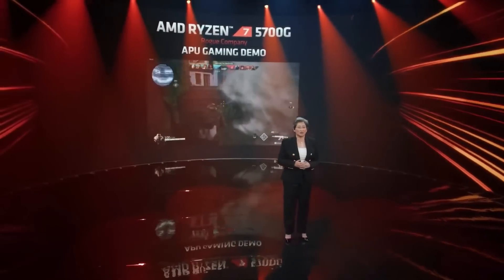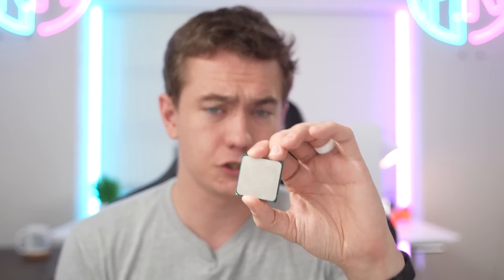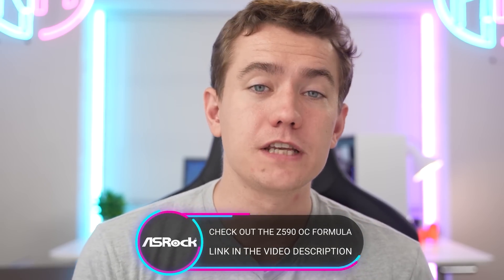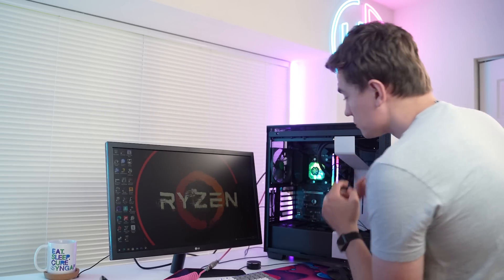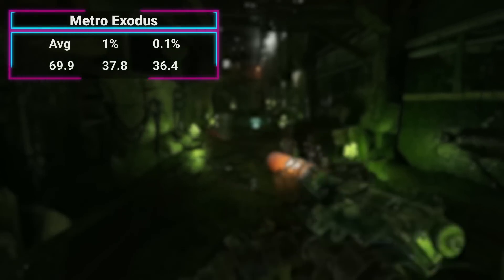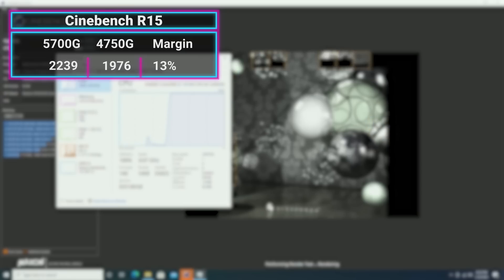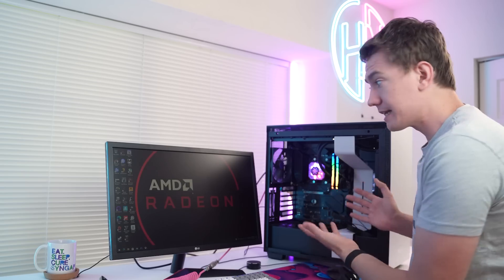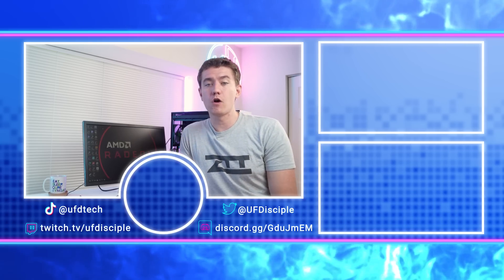The Best Chip AMD Has Ever Made - Ryzen 7 5700G Review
► Buy the Eat. Sleep. Cure Syngap1 Mug

Presenter: Brett Sticklemonster
Videographer: Brett Sticklemonster
Editor: Catlin Stevenson
Thumbnail Designer: Reece Hill